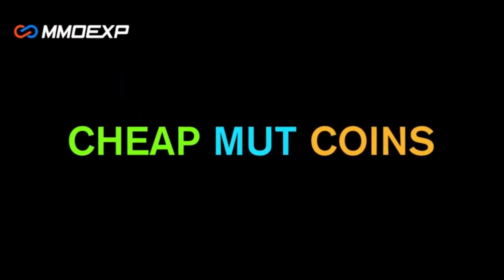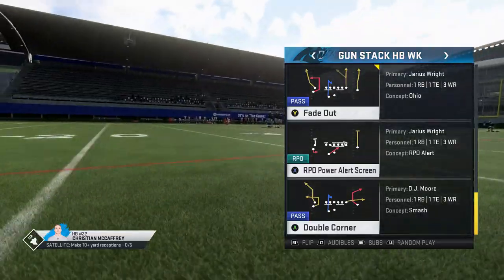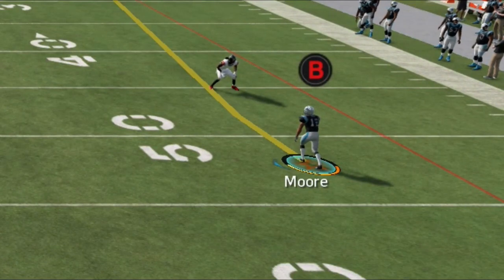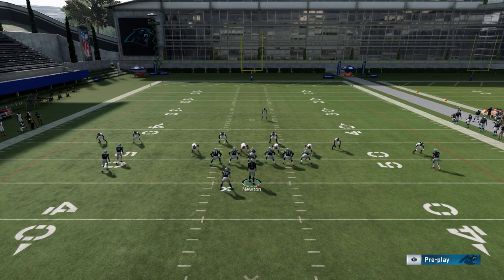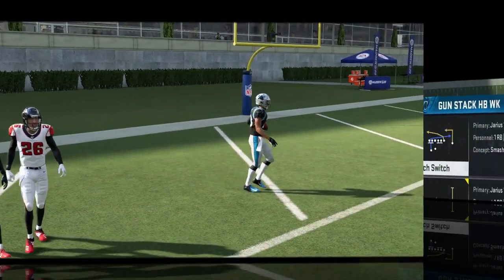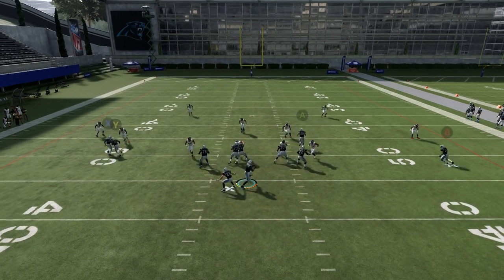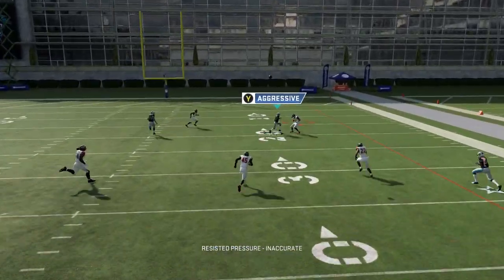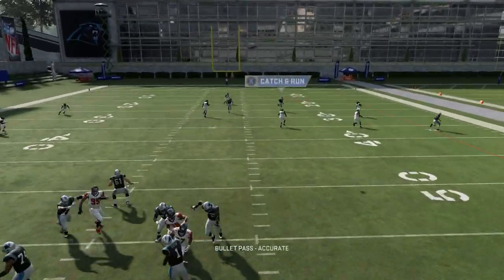THIS PLAY'S A GLITCH! Explosive *NEW* Pass Formation No One Knows About! 🤫 Madden 20 Tips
this formation is an absolute cheat code! Explosive pass plays for any defense in madden 20

NFC EAST

NFC NORTH

NFC SOUTH

NFC WEST

AFC EAST

AFC NORTH

AFC SOUTH

AFC WEST